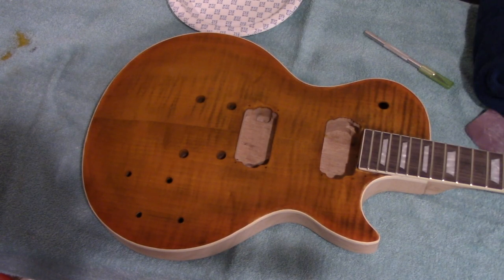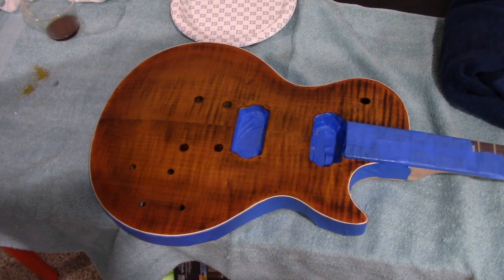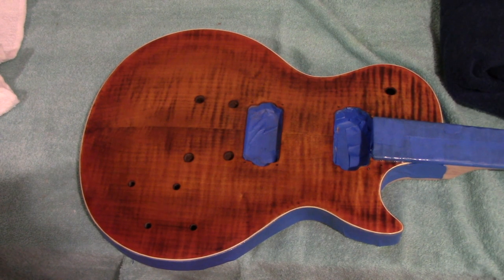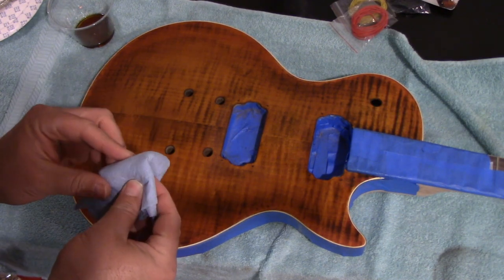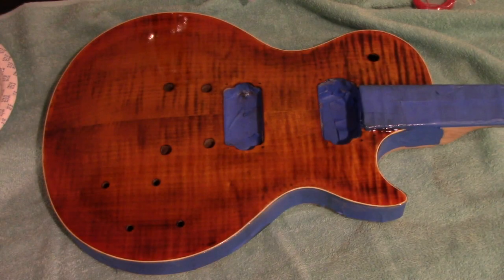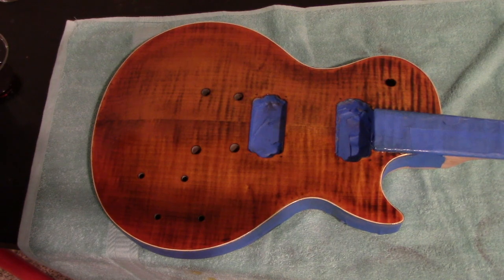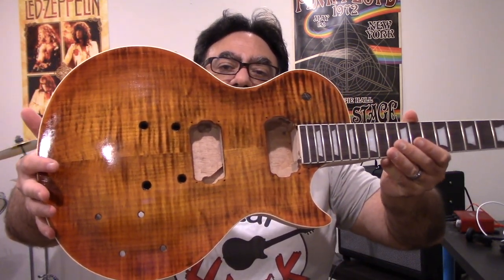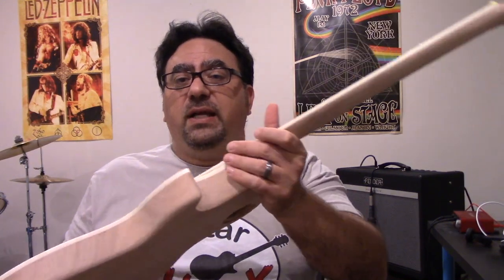Tru-Oil Finish on a Guitar Top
Join me while I show you how to finish the top of a Flamed Maple Veneer guitar top with Tru-Oil. Patience required!!